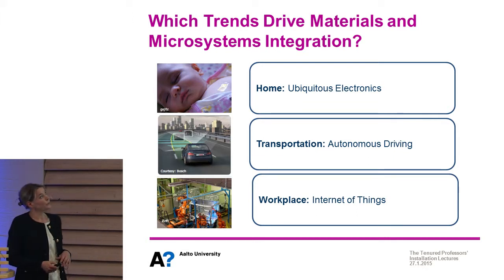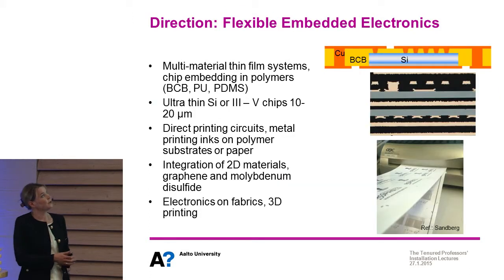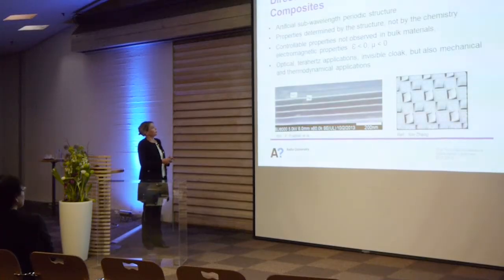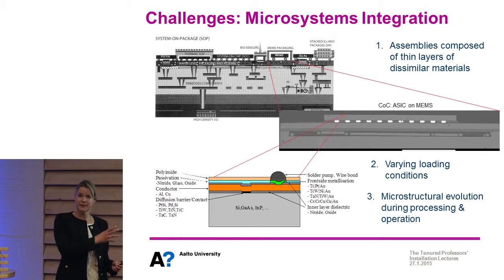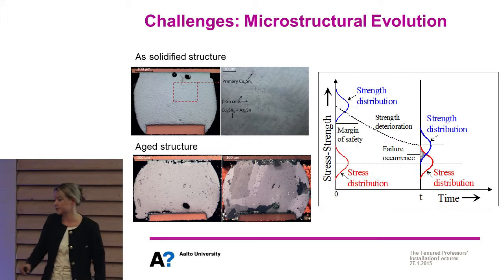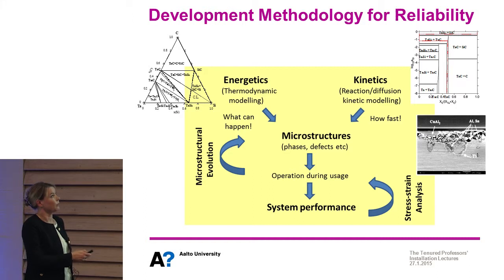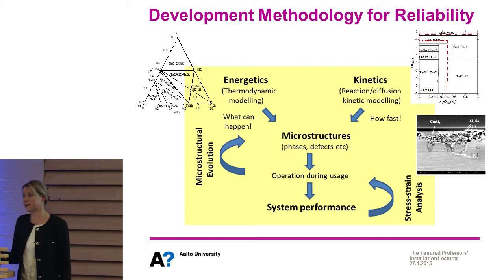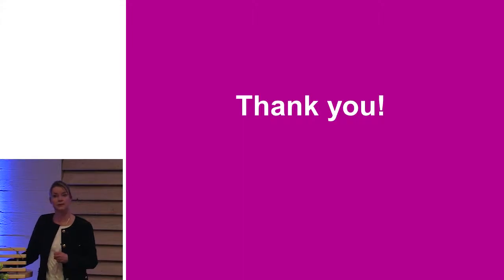Mervi Paulasto-Kröckel: “Enabling new functionalities through materials and microsystems”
The Tenured Professors' Installation Lectures at Aalto University 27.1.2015.

“Enabling new functionalities through materials and microsystems integration”
Mervi Paulasto-Kröckel, Associate Professor
School of Electrical Engineering, Department of Electrical Engineering and Automation

Video by Jussi Tarvainen & Eero Laurila /  Teekkarien elokuvakerho Montaasi Ry
Production Aalto University Communications 2015